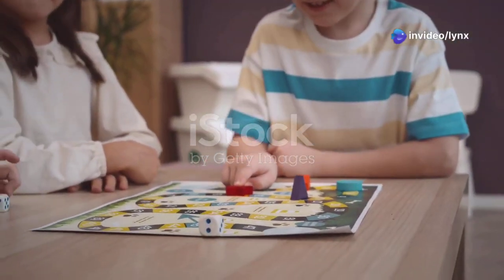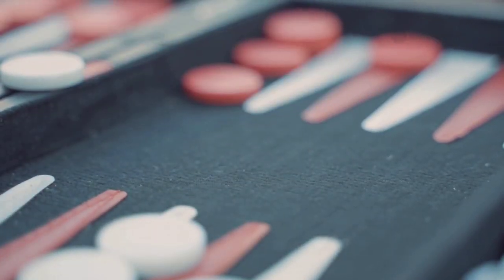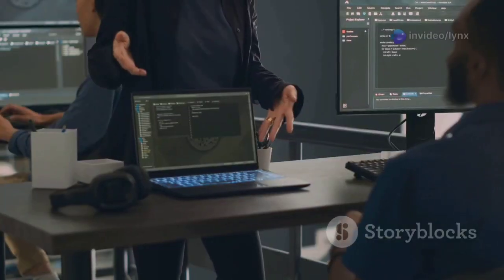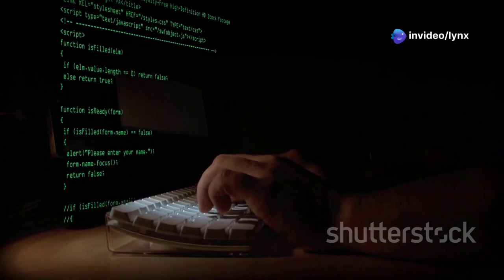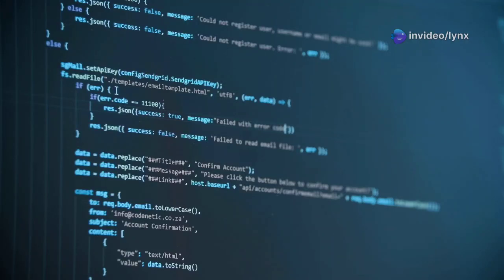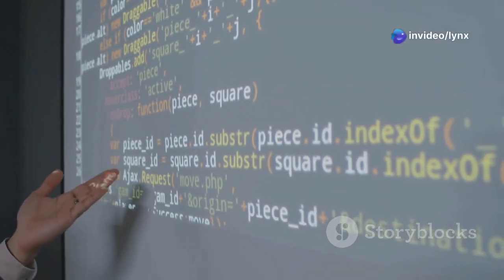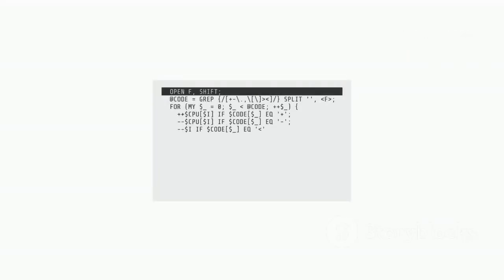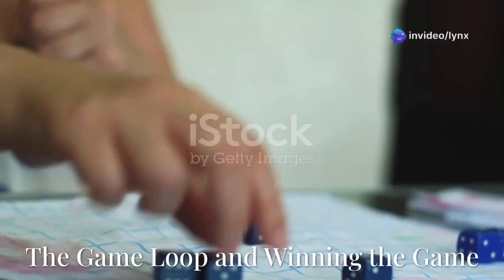Snake and Ladder Game | C Program | Micro Project | Code on Description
Code Of Snake and Ladder Game | C Programing Micro Project